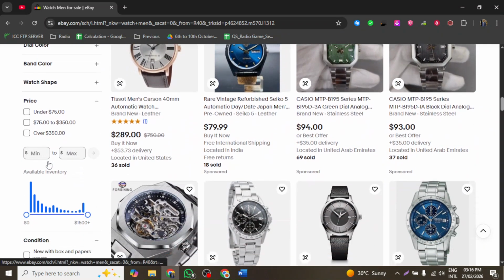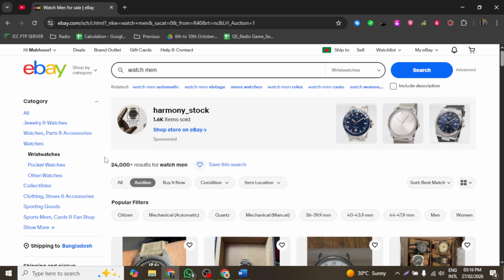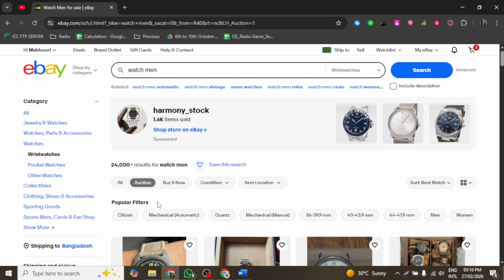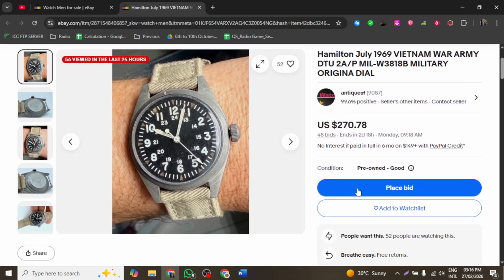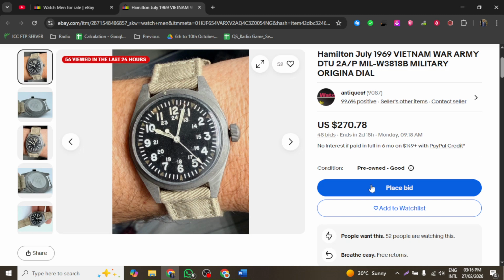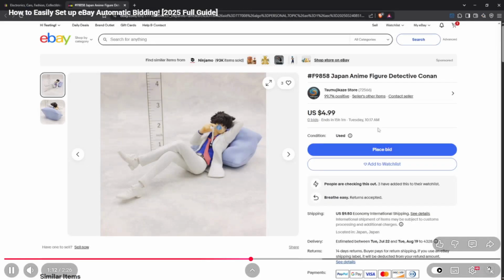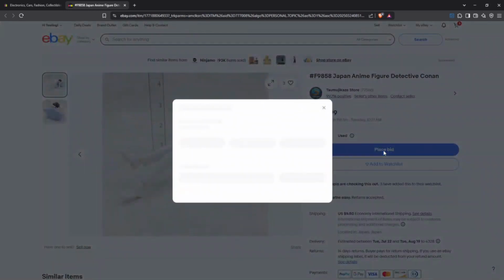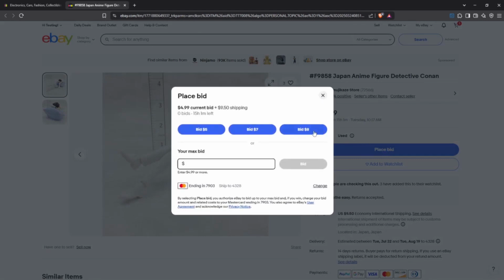How to set automatic bidding on eBay[FULL GUIDE]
In today's Video we cover, How to set automatic bidding on eBay